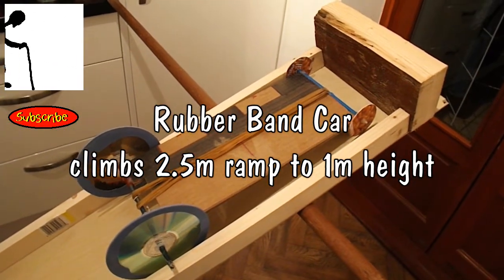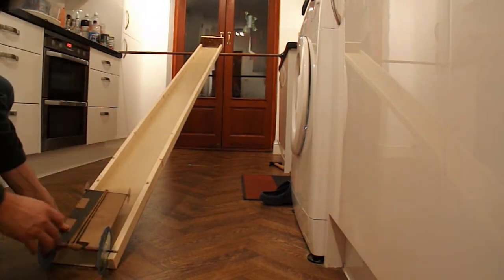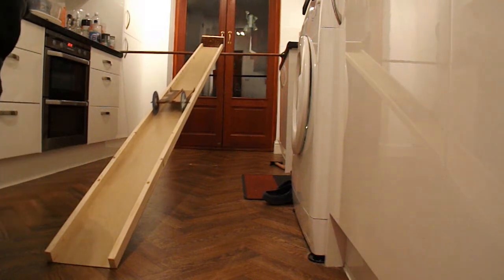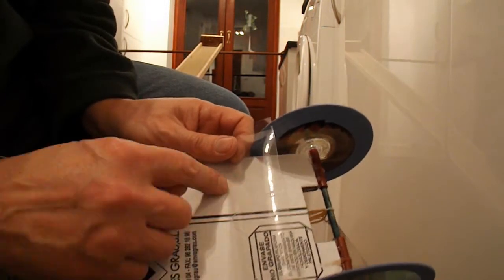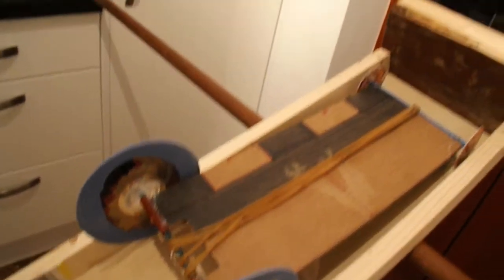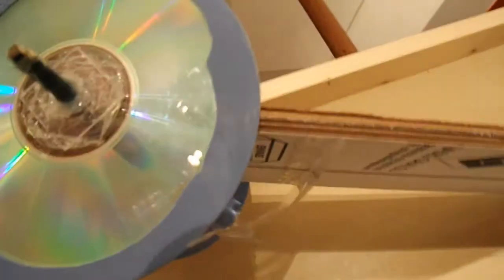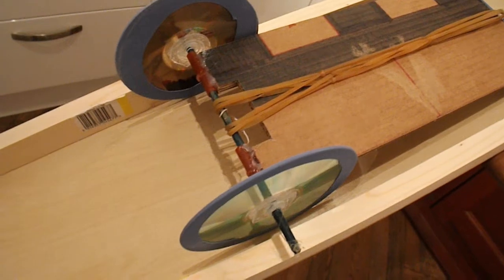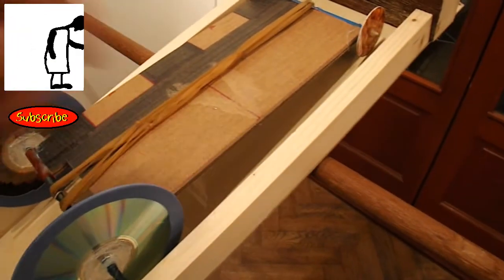Rubber Band Car climbs a ramp to 1 metre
Nana Ye asked if my rubber band powered cars would climb a ramp to 1 metre height so I had to build a ramp to find out. I then modified one of my recent cars to complete the task without rolling back.

Parts list from that build

Cardboard
Barbecue skewer
Drinking straw
2 CD/DVDs
Credit card or plastic store cards
Ball pen tube
Flower cane
Rubber bands
Paperclip

Main tools
Sharp knife
Junior hacksaw
Drill